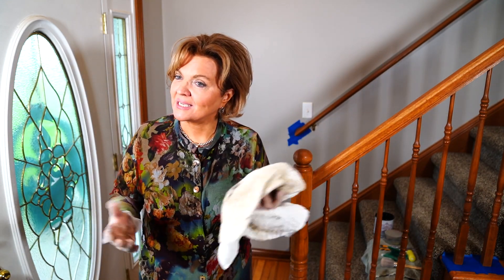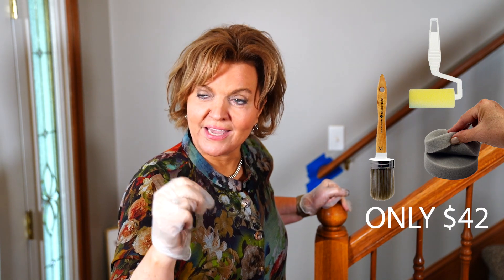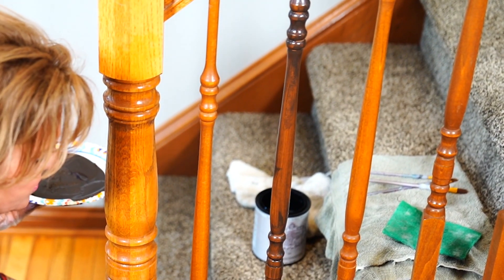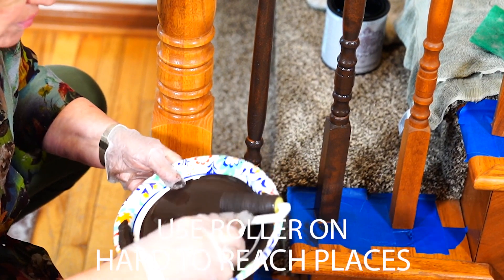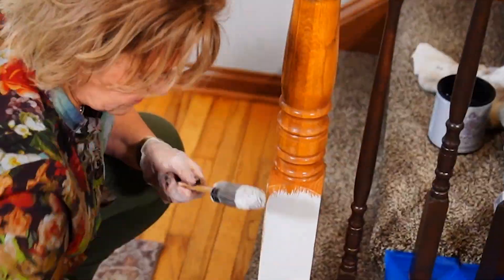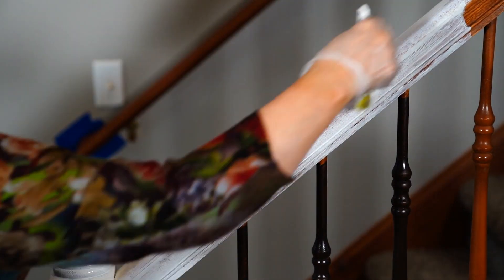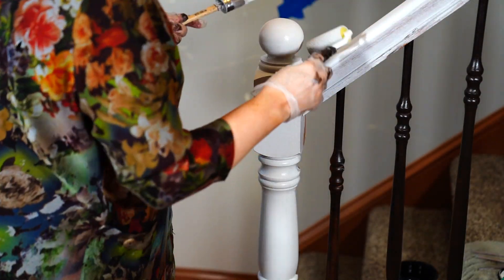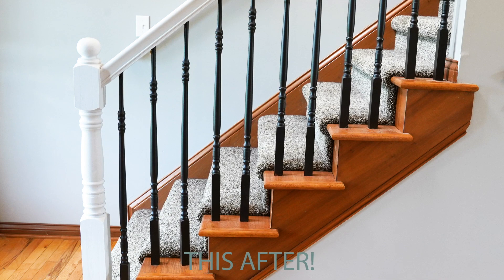Painting Your Staircase Just Got Easier! ALL-IN-ONE Paint